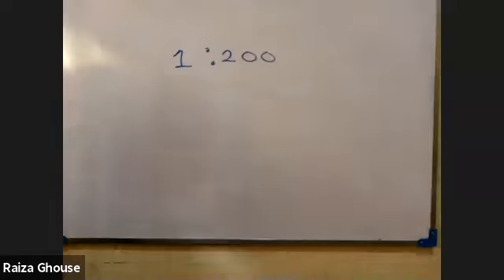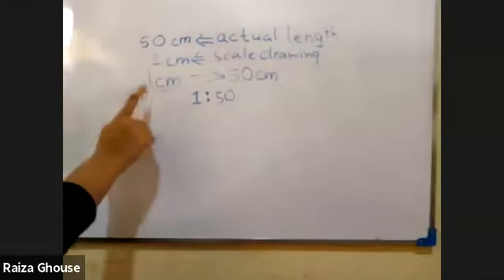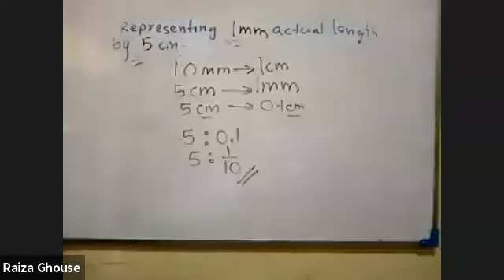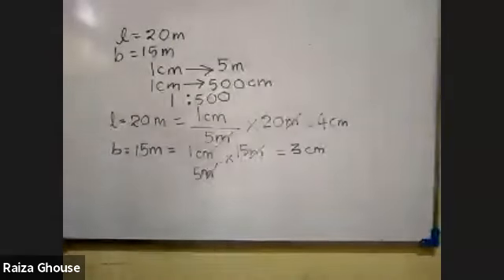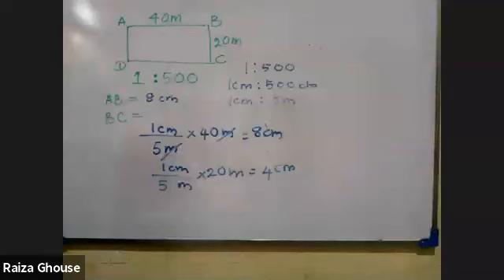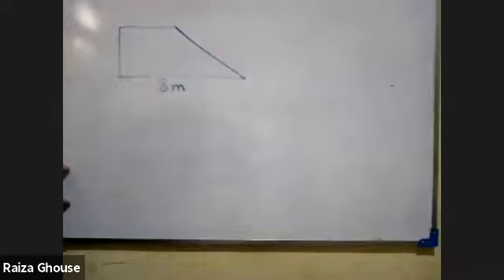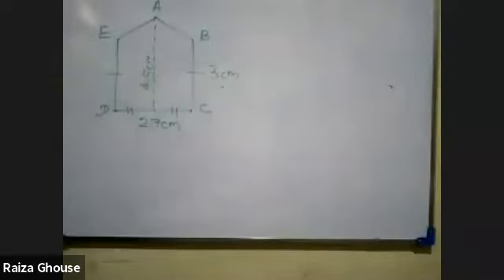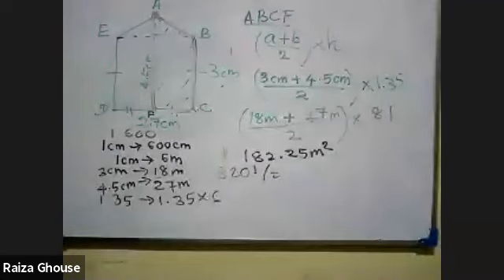Scale Drawing Gr.7 and 8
This video is about the lesson scale drawing.
Here i explain how to use the scale ratio and scale length to find the actual lengths and the other way round.
Questions are discussed based on gr.8 national syllabus book exercises.
Its actually a recorded video of my free seminar clz.